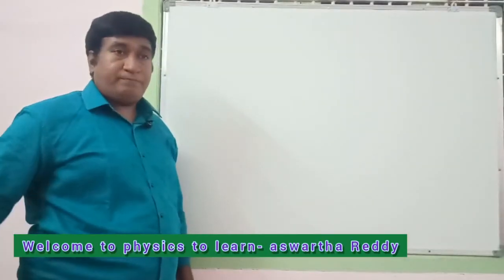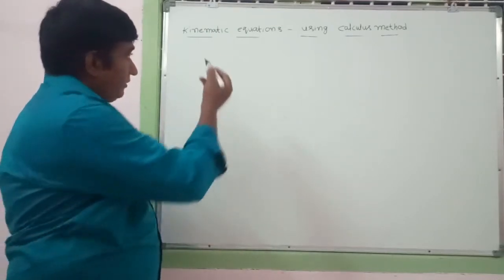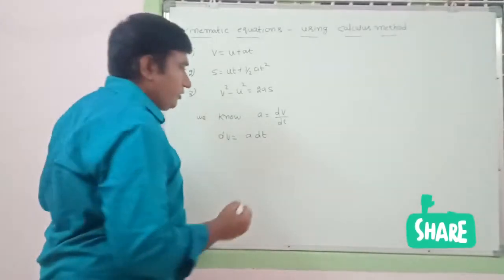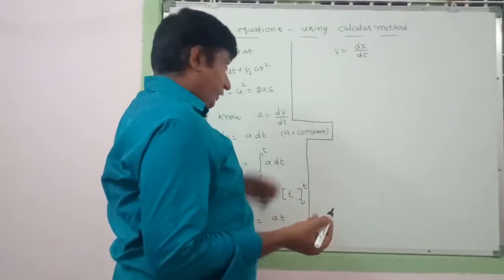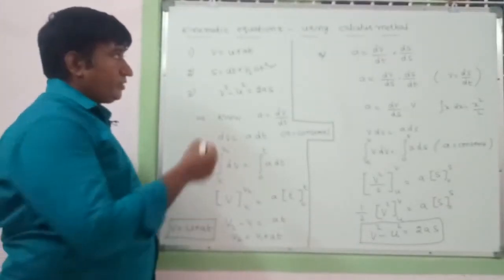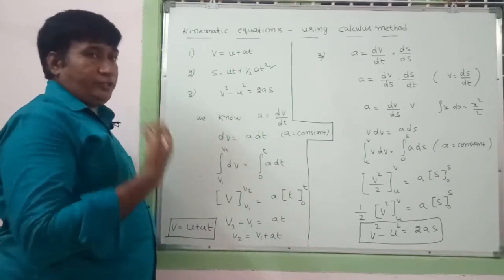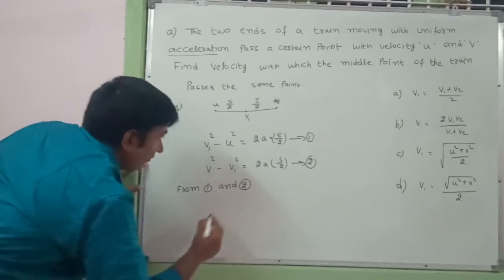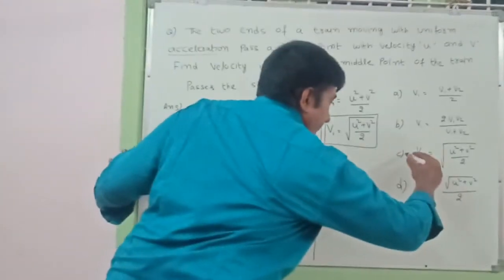MOTION IN A STRAIGHT LINE ||NUMERICALS ON KINEMATICS EQUATIONS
kinematic equations proved by using calculus method.
numerical based on speed, velocity, acceleration solved in detail.